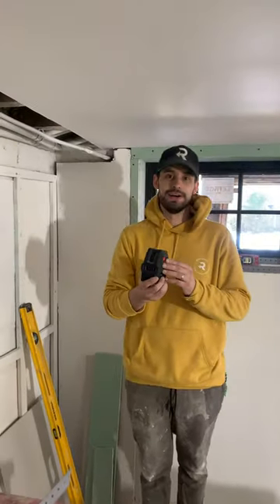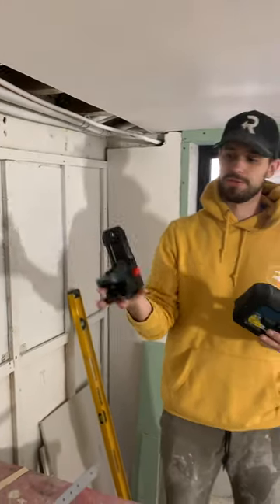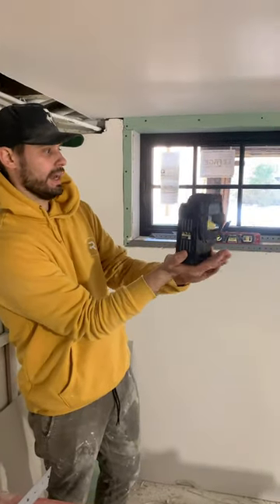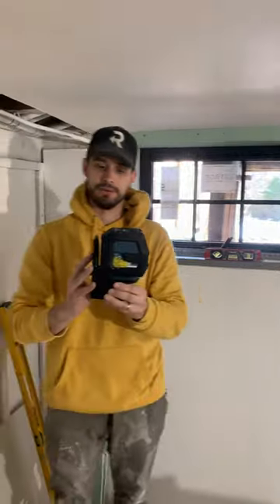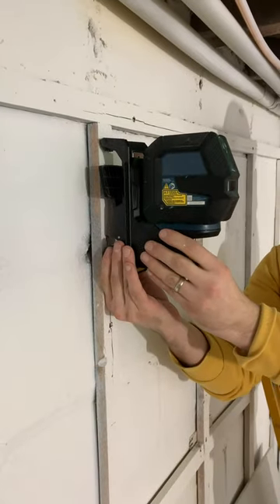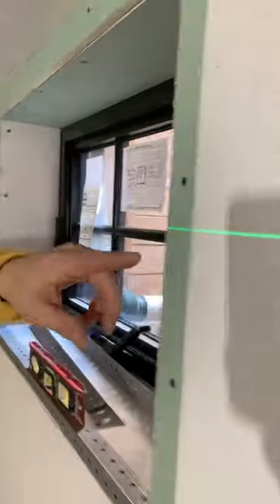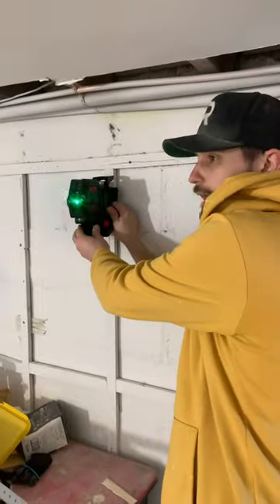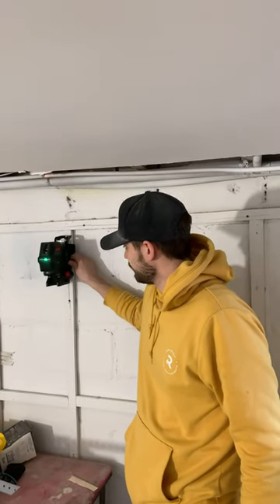Best Thing About Our Bosch Laser Level (Rotating Mount)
Best Thing About Our Bosch Laser Level (Rotating Mount) Today we're showing you our favourite feature of the Bosch GCL 100-40G, the RM10 Rotating Mount!

Anyone who owns one already knows, laser levels are a must have on the job site. Their applications are nearly limitless, they're extremely portable, and they come in various price ranges depending on your needs.

They're not perfect, however, and most do still have a few flaws or drawbacks (usually the less you pay, the fewer features/benefits they will have). One of these is the fact that in order for a laser level to be truly useful, it needs to be HIGHLY adjustable in a number of directions- and thats why we love this little gadget.

The level featured in this video is the @BoschToolsNA GCL 100-40G, and it comes with an awesome quick-connect, rotating mount (the RM10). The powerful magnetic base can be easily hung from the wall with a single nail/screw, and allows you to not only swivel the level left and right, but up and down as well. That might not sound like a huge deal, but anyone who has had to stack their level on a bunch of scraps to get it to the right height can attest, it is!

If you cant tell, we're really into this product, and we think you will be too. Check out the link below to learn more.

Looking for more 'infotainment' from the Refresh guys? Follow the links below for more DIY friendly 'how to' instructional videos, as well as tons of satisfying, easy to watch videos on our other social media pages!